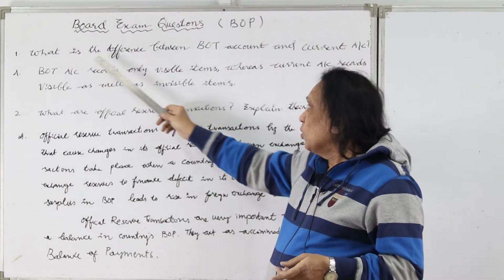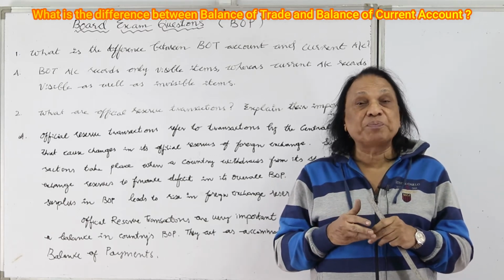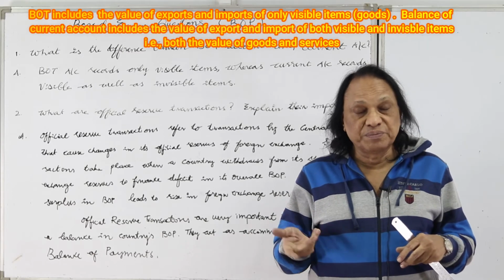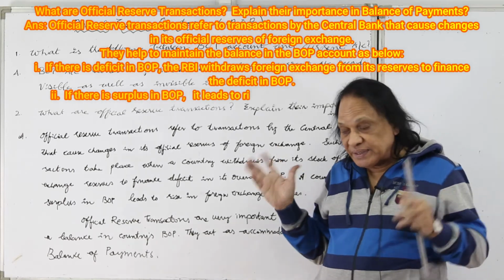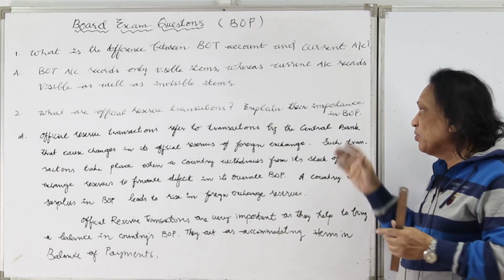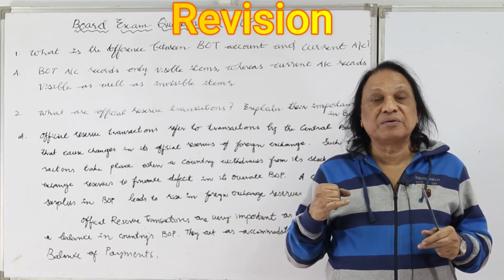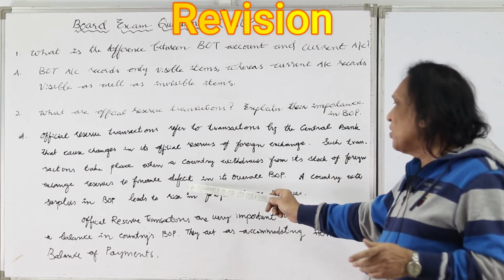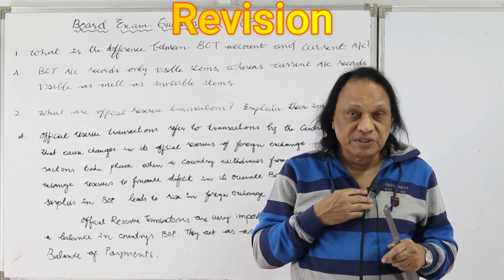Balance of Payments I Revision for Board Examination I Official Reserve Transactions I BOT/BOP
This videos shows revision question and answers from the Unit Balance of Payments.
1.  What is the difference between BOT and Current Account BOP?
2.  What are Official Reserve Transactions ?  What is the importance of these transactions in the BOP account?